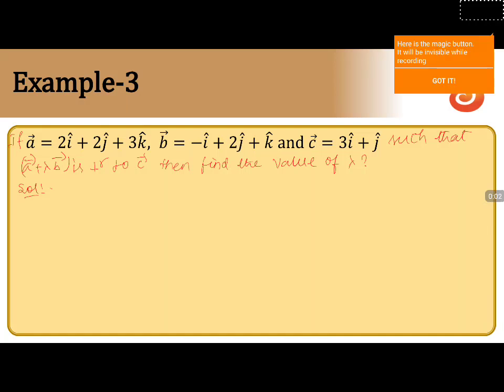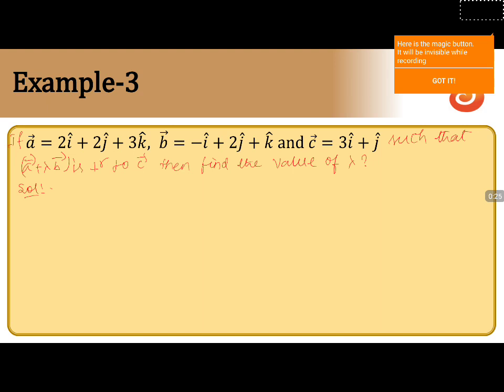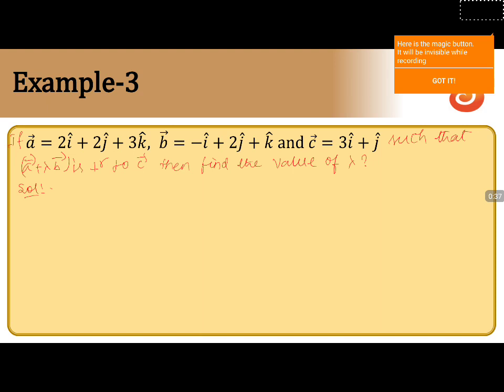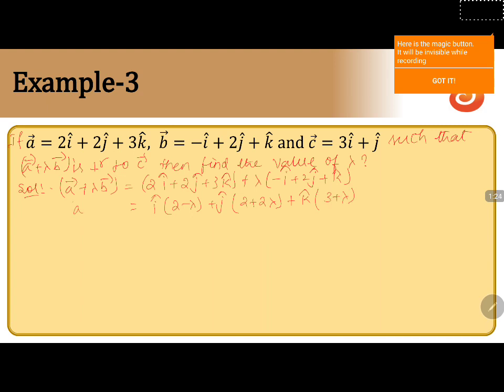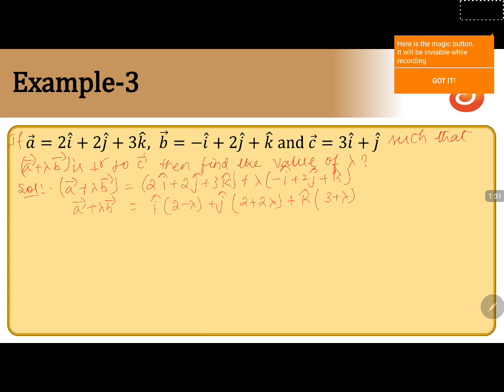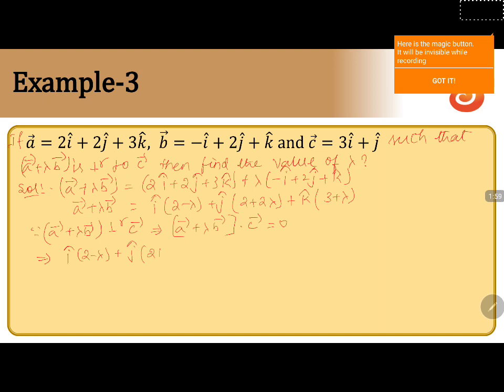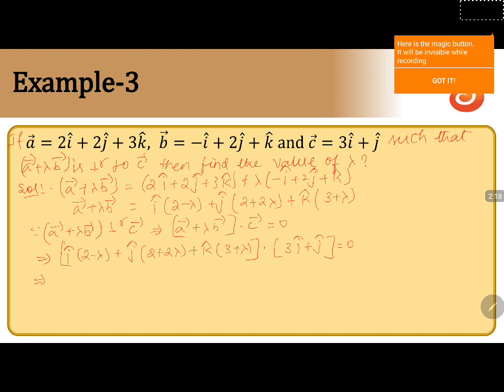PU 2 | KCET S2 | Maths | Vectors | Lecture 05 | Slide 22 | EX 3